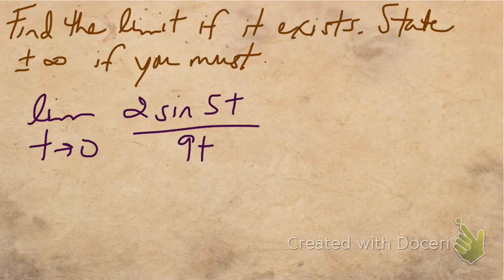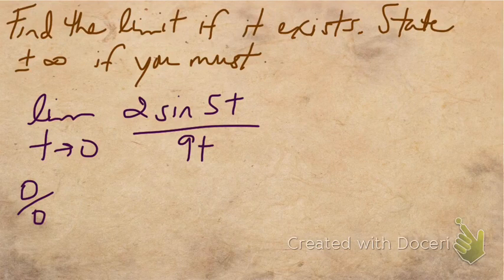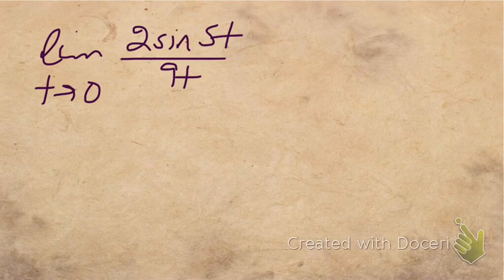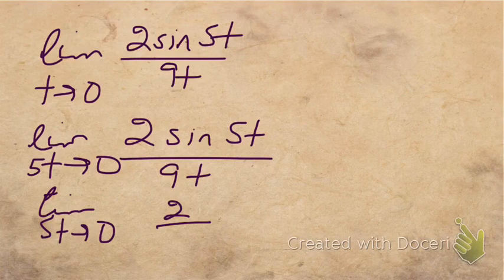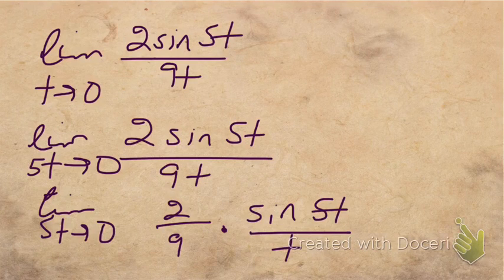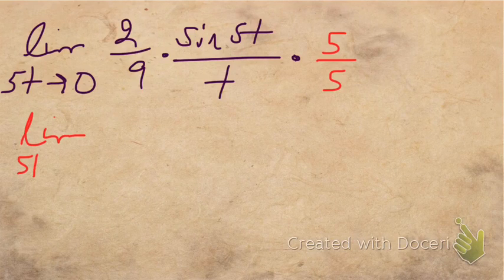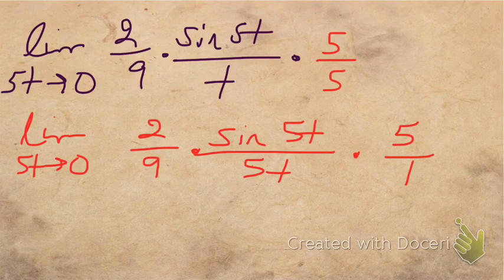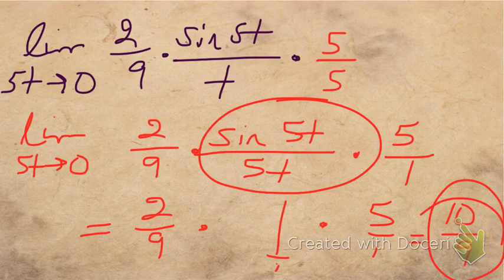special trig limit